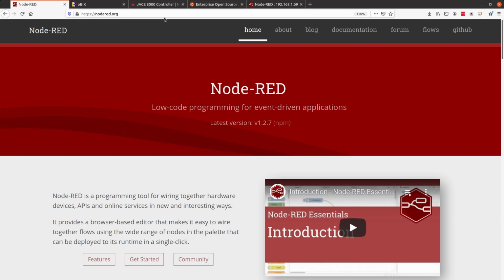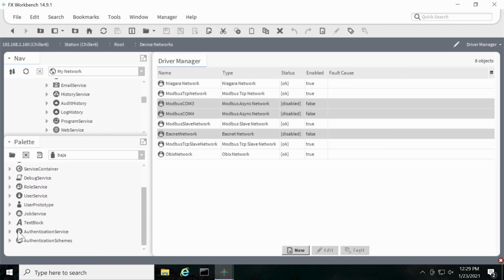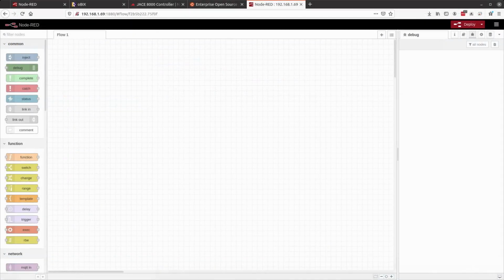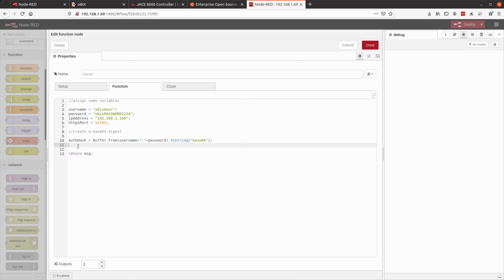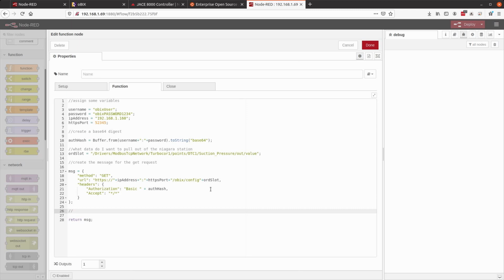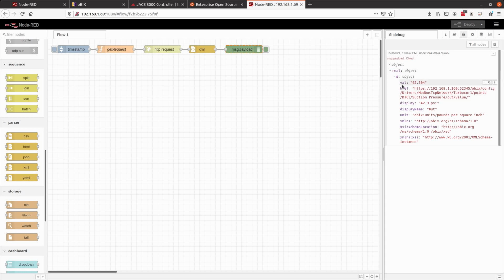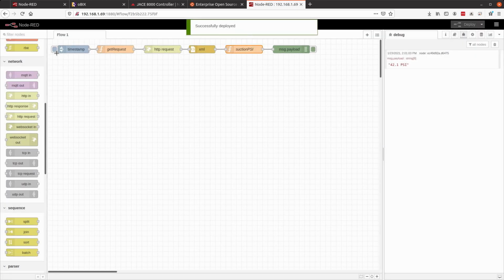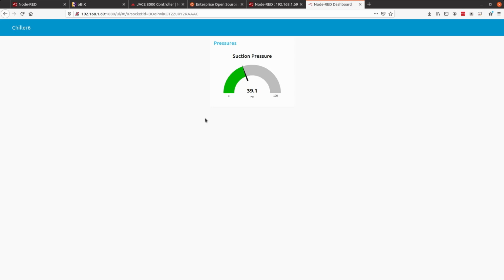Integration of Node-Red and Niagara 4 through oBIX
In this video I demonstrate how to set up a Niagara 4 station to be able to make data available via oBIX and then I will build a Node-Red flow that can reach in and grab data out of that Niagara 4 station.

Here's the Node-Red flow I build, In case you want to copy and paste this into your own Node-Red flow and modify it for your application: